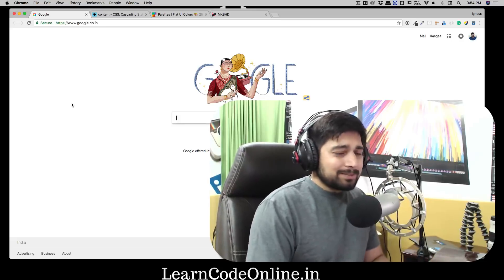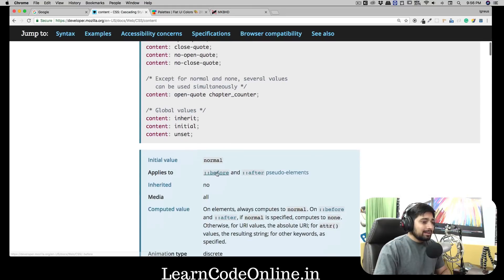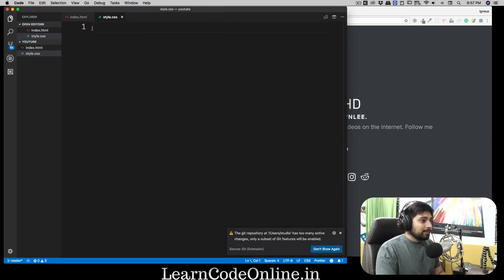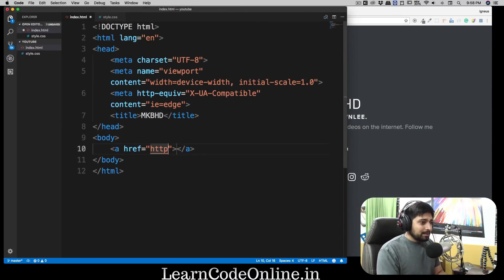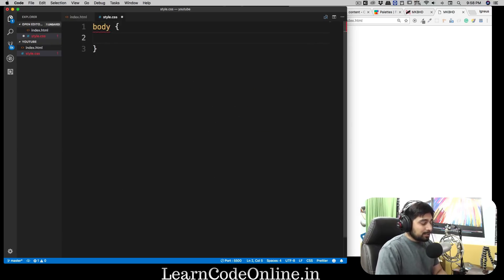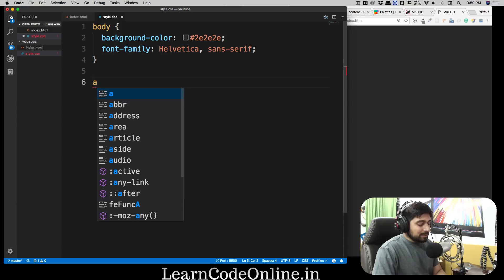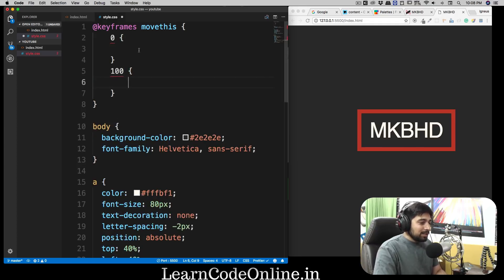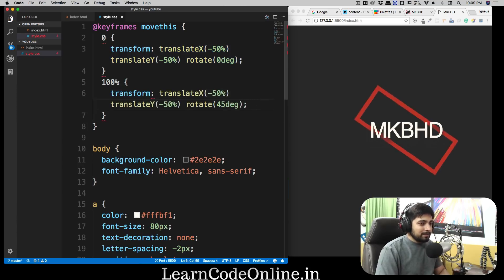CSS for MKBHD website